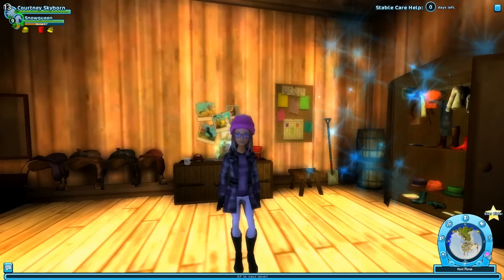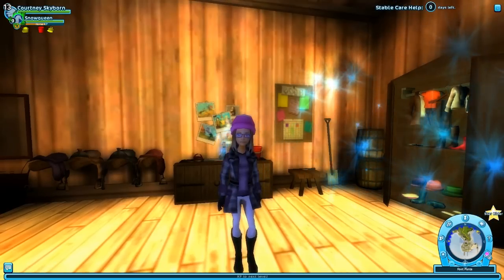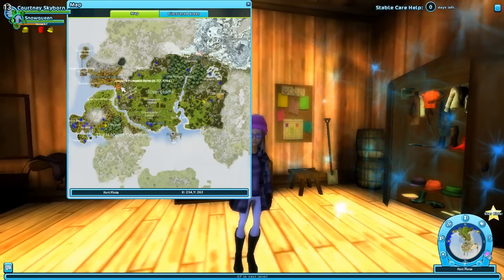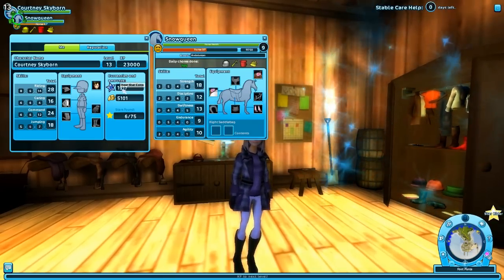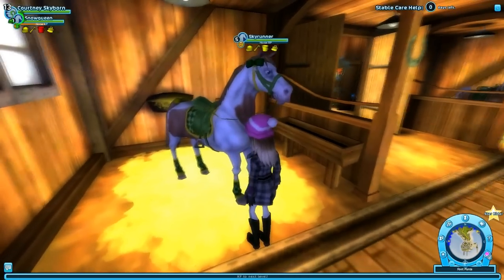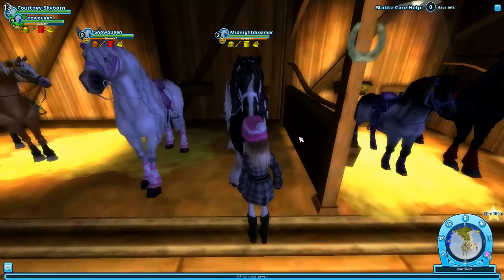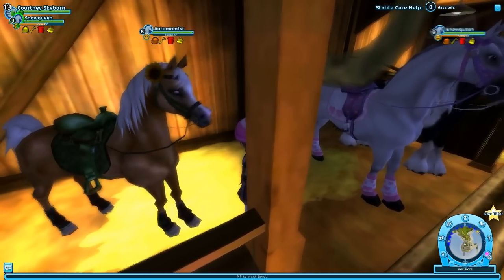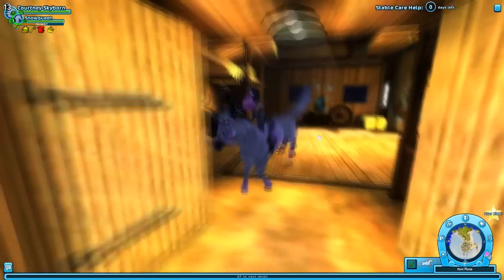Star Stable - Introduction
In this video I introduce the game, Star Stable!
It's a really fun game!

Please check out these links to keep in the loop on what I'm doing with my channel. :D

Olivia StormCloud
3020 Issaquah-Pine Lake Rd 538